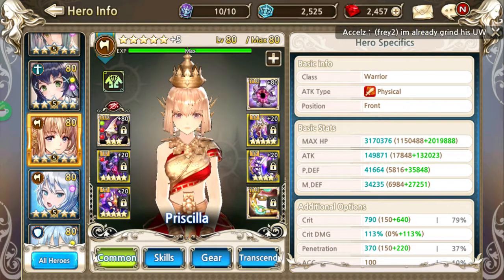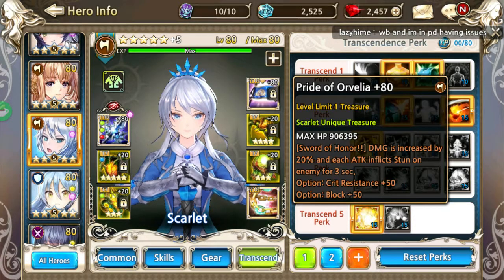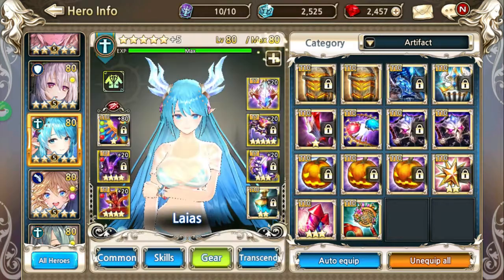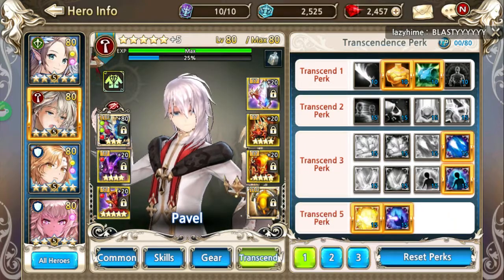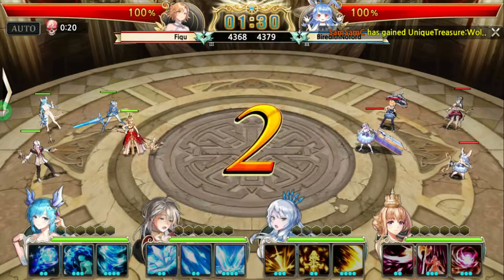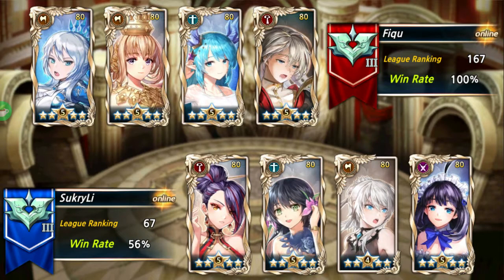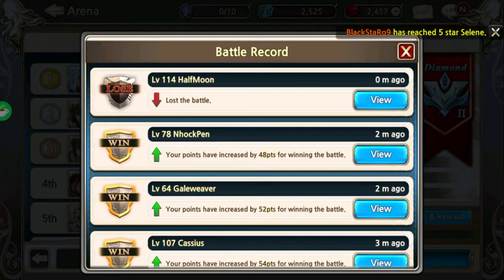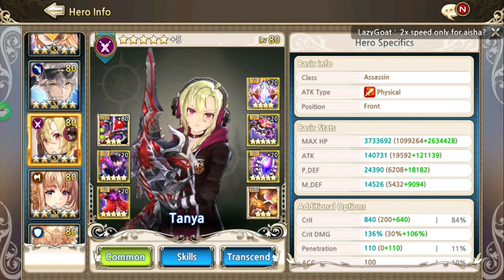[King's Raid PvP] Season 10 - ARENA LAAAAAAG with Commentary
Omg Vespa..what happen to your server now?